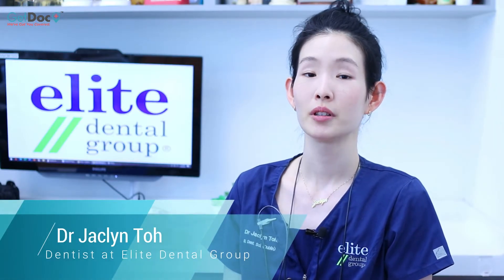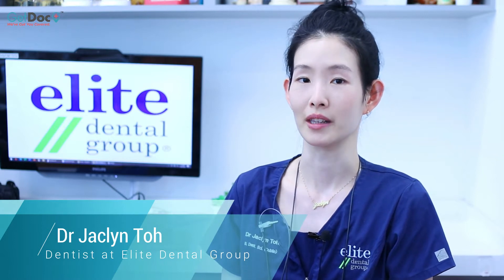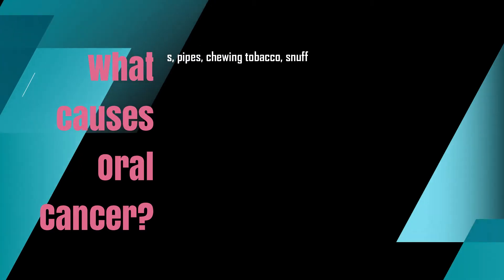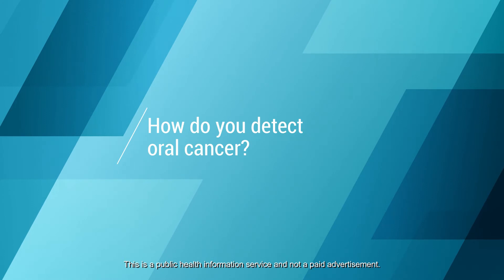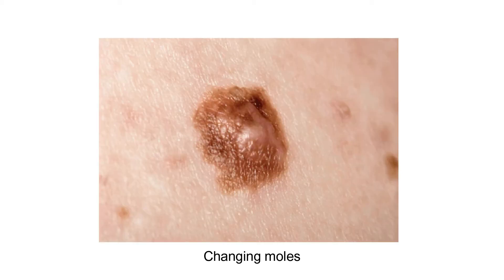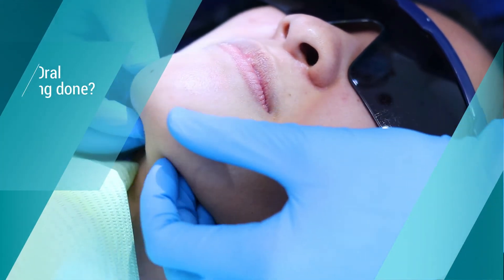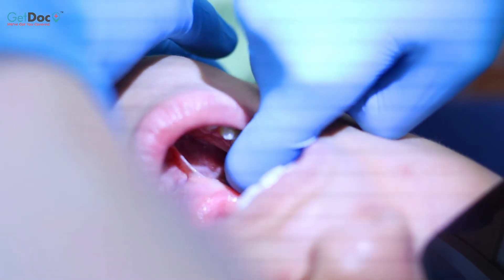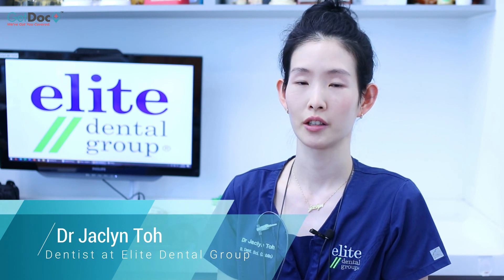Oral Cancer Awareness Month - with Dr. Jaclyn of Elite Dental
April is Oral Cancer Awareness Month!

Sixth most common cancer worldwide, and painless in the early stages. Early detection is key. Know more about the different types of oral cancers, who are more likely to be predisposed to oral cancer, and what to look out for when you screen for signs. Watch the video to find out more!